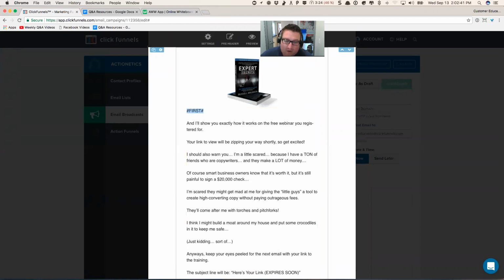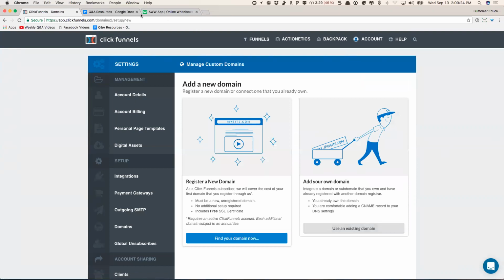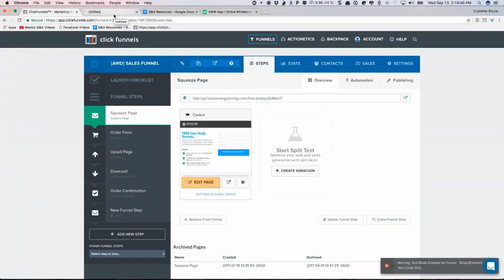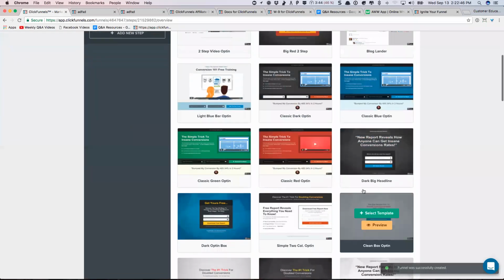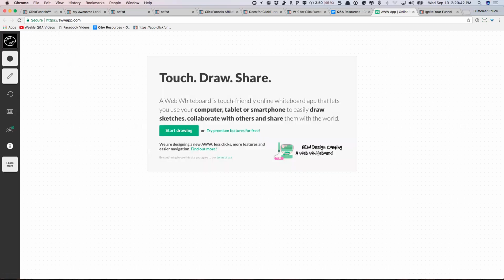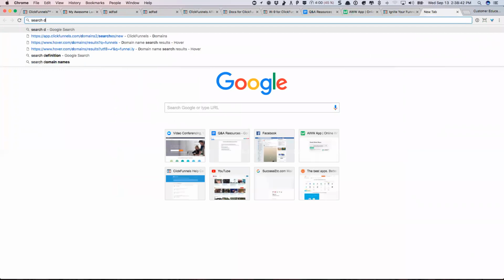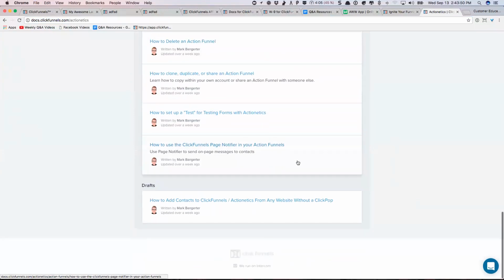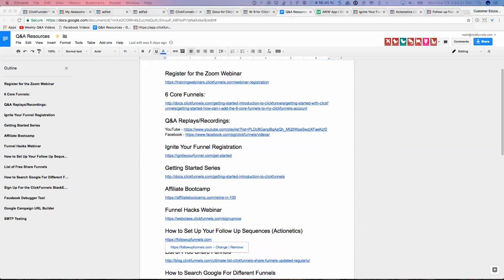ClickFunnels Q&A Webinar - Sept 12, 2017, Merge tags, custom domains, and more